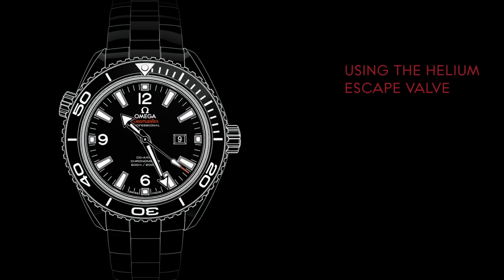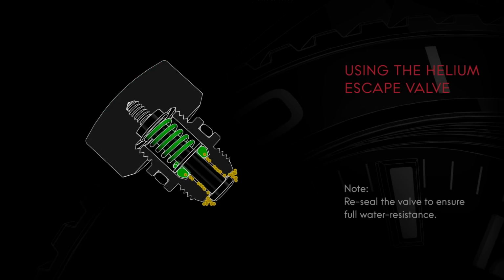OMEGA Seamaster Planet Ocean Calibre 8520/8521 | Video Manual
OMEGA is proud to introduce its series of video manuals - simple but detailed user guides that illustrate the functions of the Seamaster, Speedmaster, Constellation and De Ville collections. Step-by-step instructions take you through the unique features and complications associated with the movements that power OMEGA's wristwatches. The OMEGA Video Manuals collection will grow as new models are introduced.

00:00-00:16 Introduction
00:17-00:56 Setting the time
00:57-01:20 Adjusting the date
01:21-01:51 Using the bezel
01:52-02:16 Super-Luminova
02:17-02:50 Using the Helium Escape Valve
02:51-03:45 Using the Diver's Extension

This video highlights specific aspects of the instructions for the OMEGA watch presented; it is intended to be used only as an information tool. OMEGA SA's operating instruction manual contains the complete set of instructions and is the only valid document. This manual is provided with each OMEGA watch purchased from an authorized OMEGA retailer; the PDF version of this manual can also be found

OMEGA is the world’s leading watch manufacturer in innovation and precision. Since 1848, the brand has been synonymous with excellence, pushing the boundaries of what’s possible in luxury watchmaking. Thanks to the pioneering spirit behind OMEGA, there have been extraordinary accomplishments — from being the first watch on the moon and the only watch that’s made it to the deepest parts of the ocean, to being the Official Timekeeper of the Olympics and James Bond’s watch of choice.
Discover the world of OMEGA, and experience unparalleled Swiss luxury watchmaking.